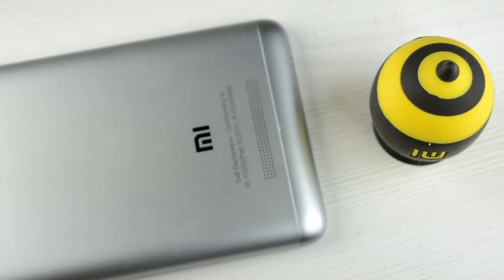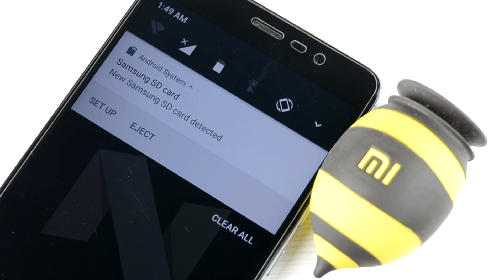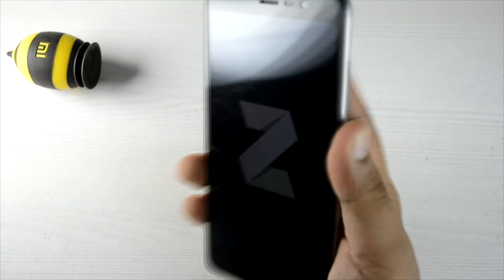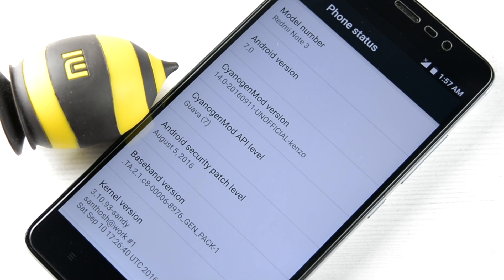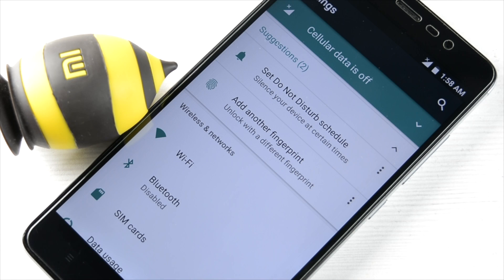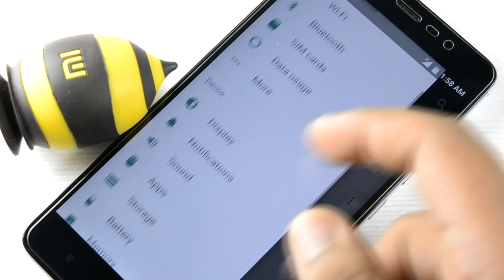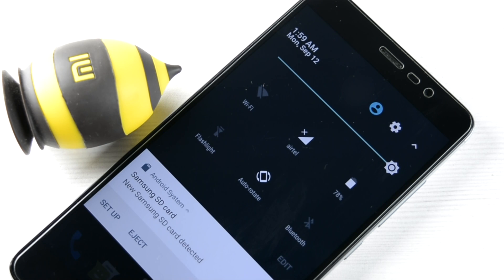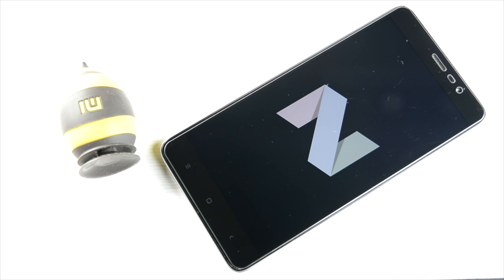CyanogenMod 14 [Android 7.0] for Redmi Note 3: How to Install + Quick Features Overview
▬▬▬ Connect To Me Through ▬▬▬